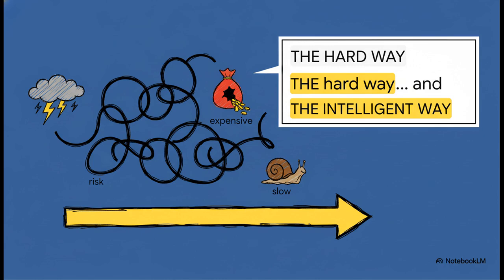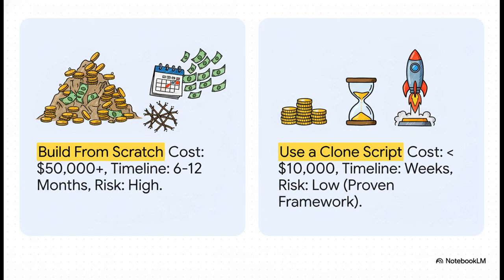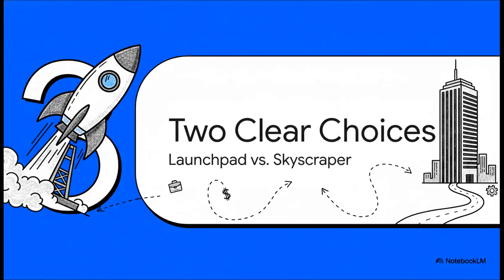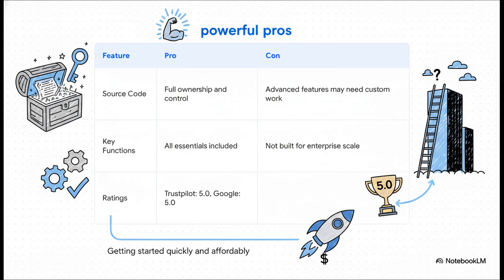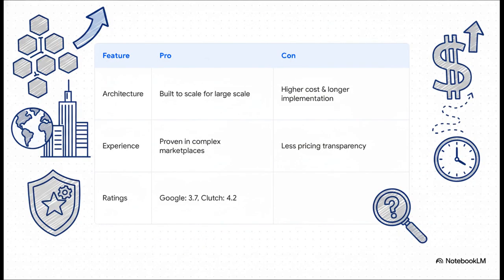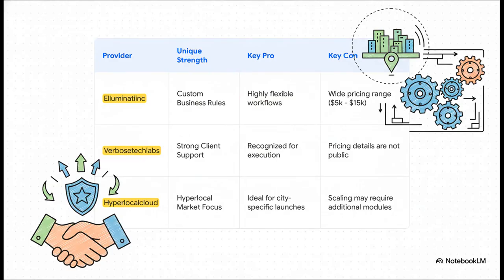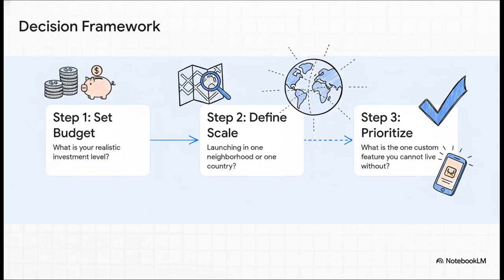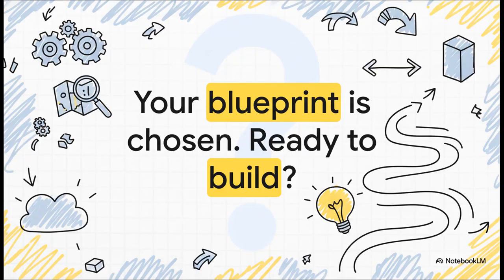Top 5 SweepSouth Clone Scripts to Consider in 2026 | On-Demand Service Marketplace Software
On-demand home service platforms continue to grow in 2026 as customers prioritize convenience, trust, and service quality. Users expect easy booking, provider matching, transparent pricing, and reliable service management.

In this video, we review the top 5 SweepSouth-style on-demand service solutions, comparing features, pricing, scalability, and overall platform suitability for service-based businesses.

🔍 What this video covers:
• Core features of on-demand home service platforms
• Pricing models and scalability considerations
• Comparison of leading SweepSouth clone scripts
• Which solutions fit MVPs vs service networks at scale

📌 Who should watch:
• On-demand service startups
• Home service businesses
• Marketplace founders planning service platforms